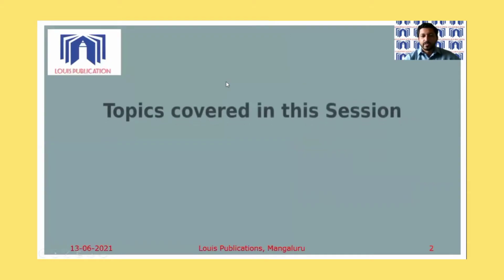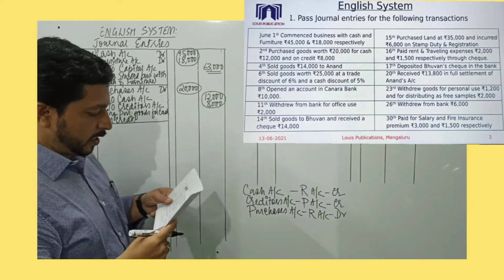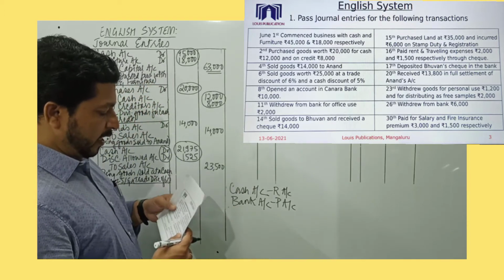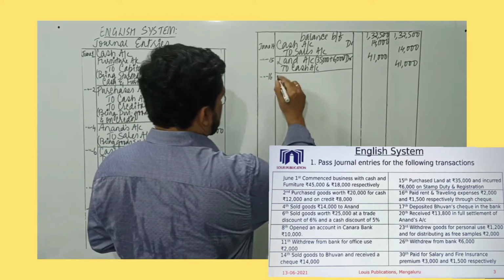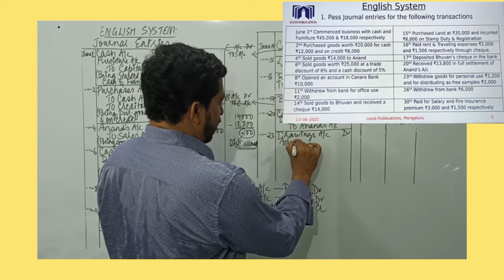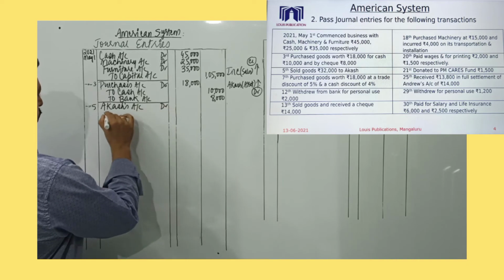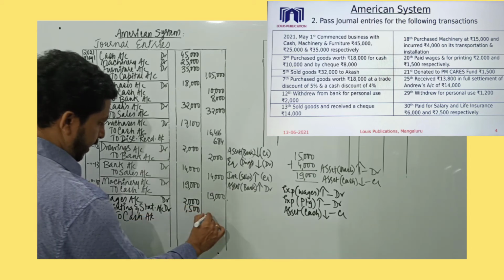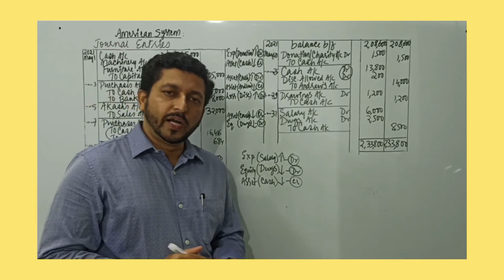Basics of Accounting - Part 7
Journal entries prepared under both English & American System. Clarity of thoughts in conveying the concepts. U will like it.